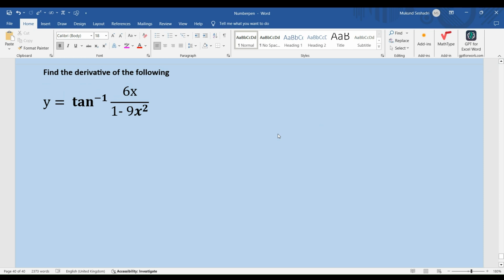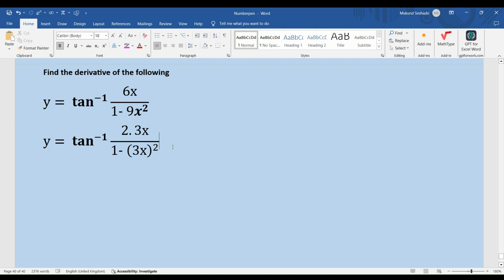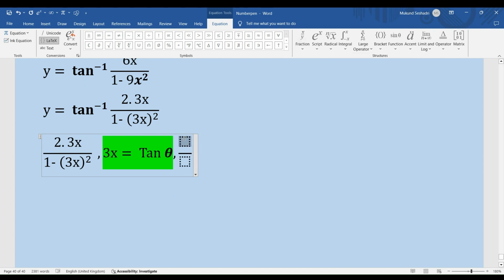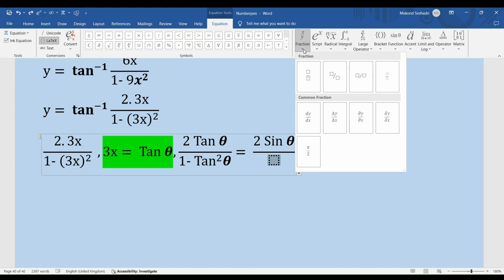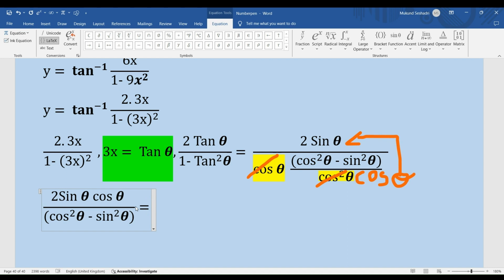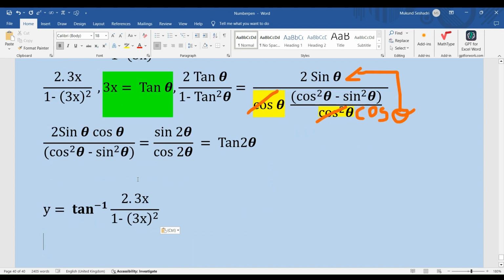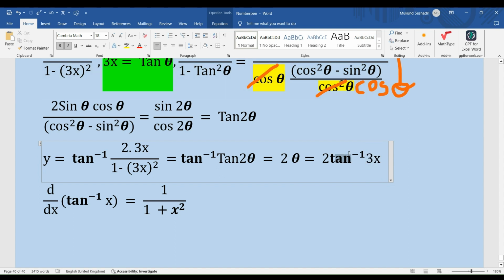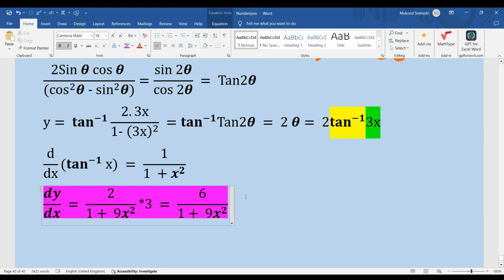180. Exercise 10.4, Problem 11:Tamil Nadu Samacheer Kalvi Class XI Differential Calculus|Maths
இந்த வீடியோ தமிழ்நாடு ஸ்டேட்போர்டு வகுப்பு 11 (சமச்சீர் கல்வி) கணித பாடத்திட்டத்தை அடிப்படையாகக் கொண்டது.